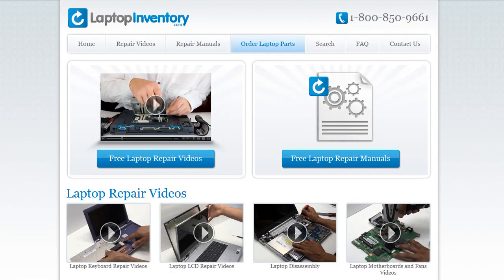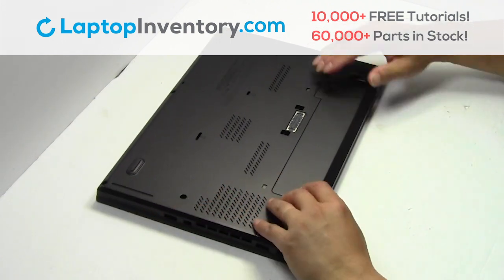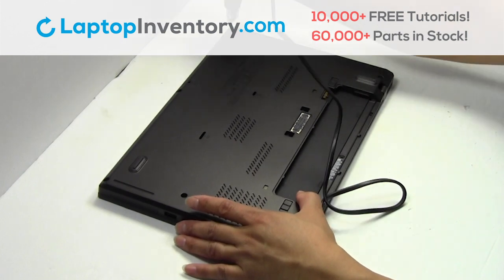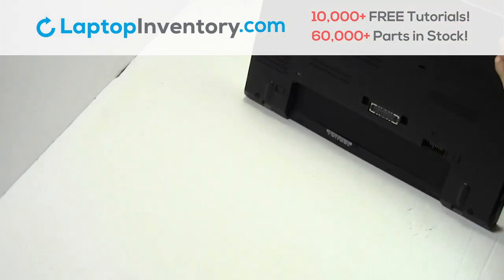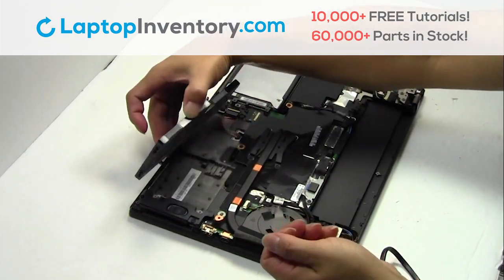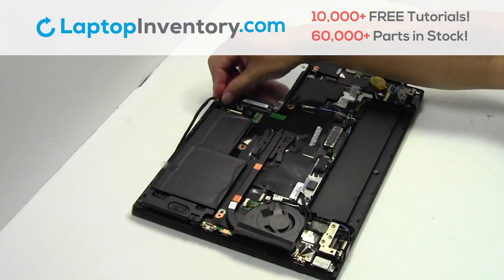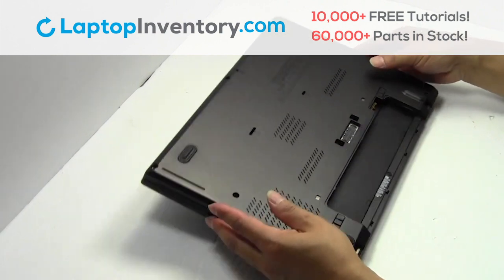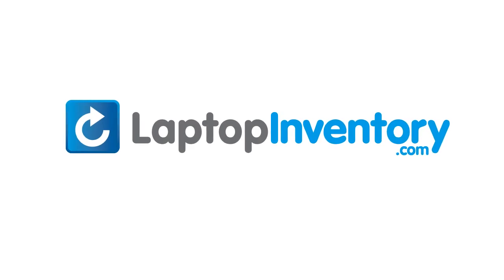How to replace Laptop Battery Lenovo Thinkpad T450s. Fix, Install, Repair T440 E465 L440 20J4